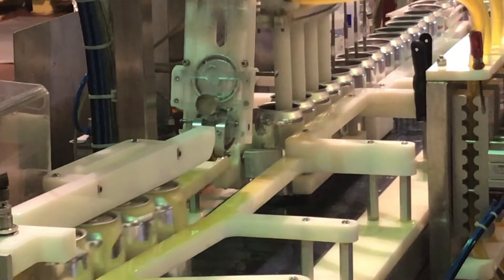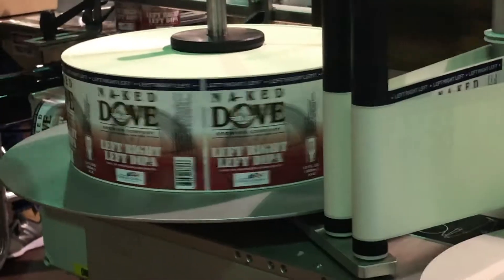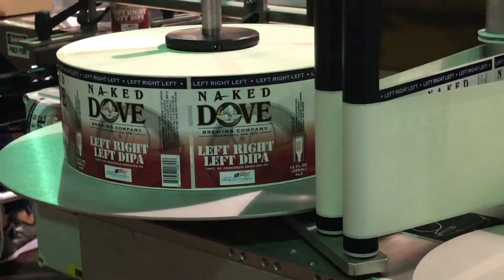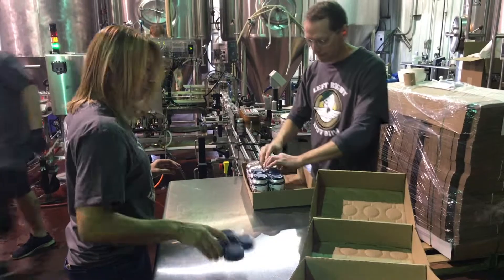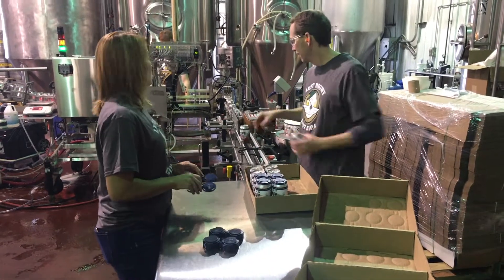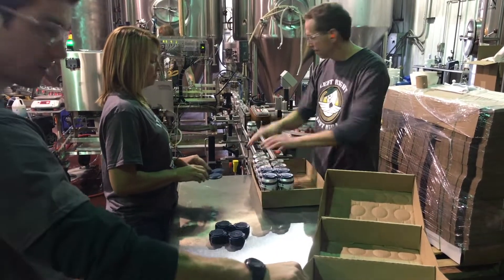Naked Dove Vet Brew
Naked Dove has created a beer to honor Veteran's and to raise money for Veteran's Outreach Center.